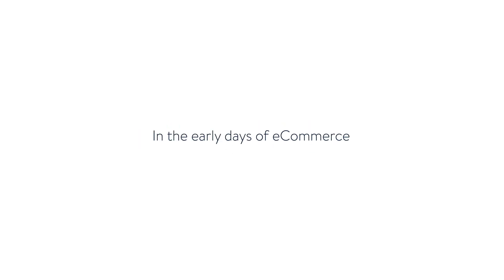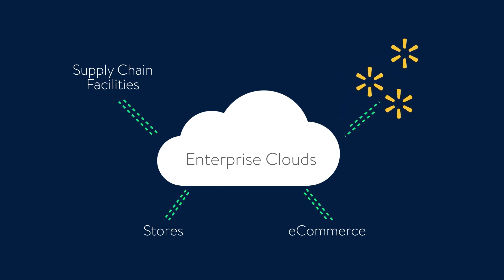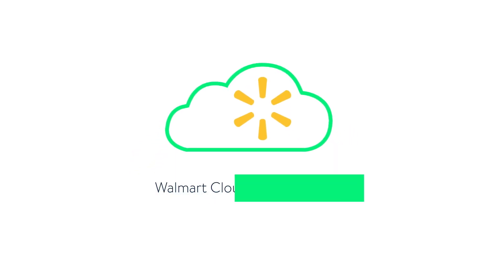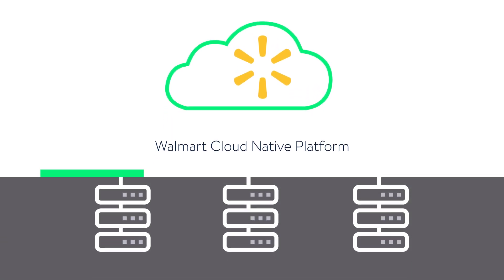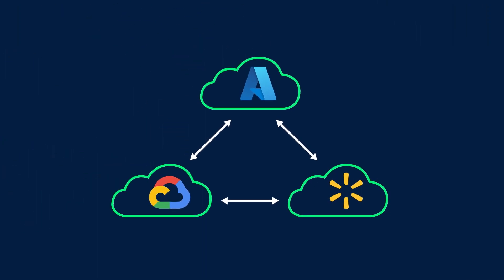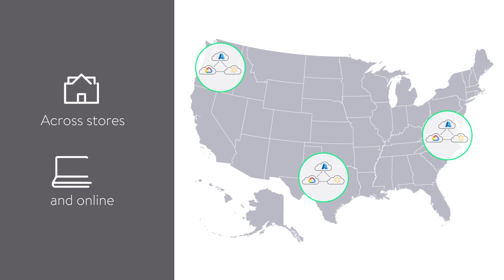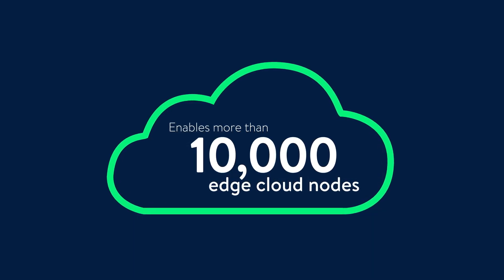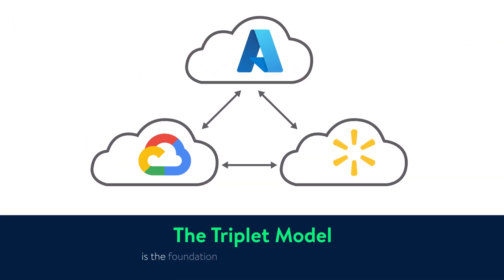Walmart Modern Cloud Platform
Walmart launches triplet cloud model.